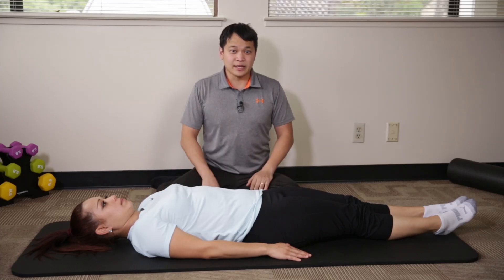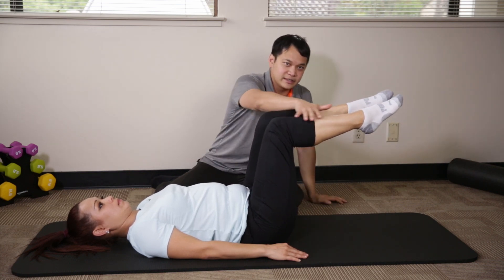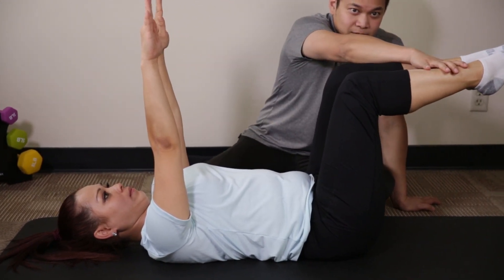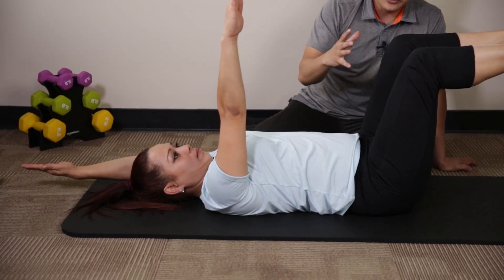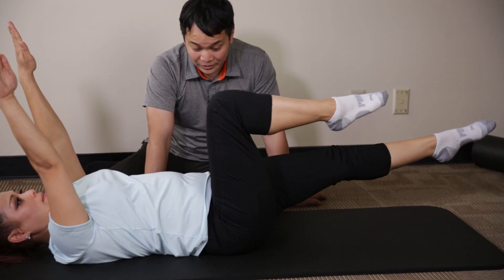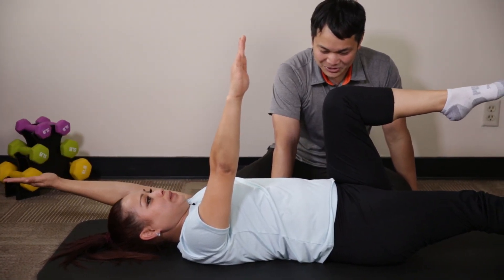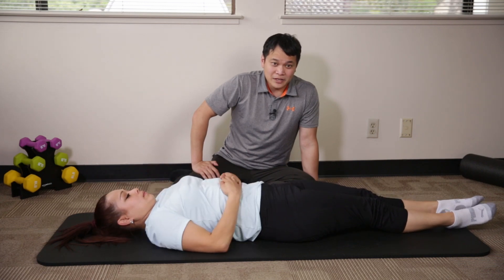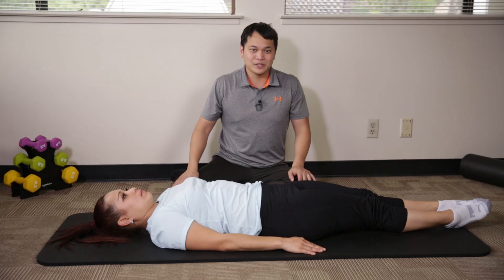Back Pain Rehab Exercises For Beginners: The "Dead-Bug" for Core And Abdominal Strengthening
Hi, my name is Dr. Kevin Mao, and I am a licensed Doctor of Physical Therapy, having graduated from Boston University in 2011.  Together, with my wife, Thuy Lu, we own an operate a physical therapy and massage therapy clinic located in Dublin, California called Balance and Body Restoration.

Our clinic specializes in helping people who struggle and suffer from chronic back, neck, shoulder, and sciatic nerve pain, and we help people find solutions to their pain through a combination of therapeutic massage and corrective exercise rehabilitation.

In working with people who struggle with chronic back pain for the past 12 years, we understand that many of our patients who struggle with back pain know they need to exercise, but are intimidated because they are:

- Worried about doing the 'wrong' exercises
- Worried about doing the exercises "incorrectly"
- Are intimidated with exercise because of fear of making things worse

In our video series, the "Beginner's Guide to Back Rehabilitation", our goal is to instruct you, step by step, how to perform what I believe are the safest, simplest, and most effective exercises for people who are just starting on their journey to exercising for back problems.

These exercises are backed by years of scientific and biomechanical research, on top of 12 years of clinical experience working with patients in the clinic.